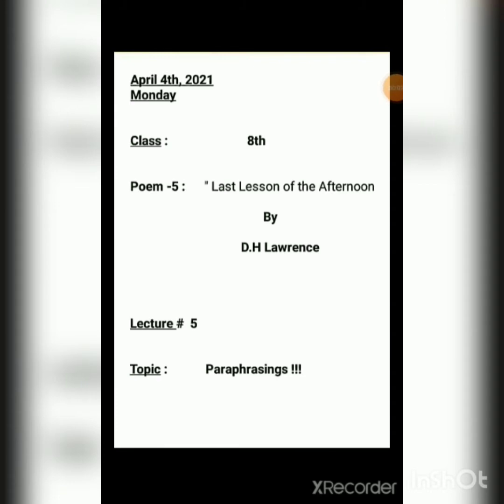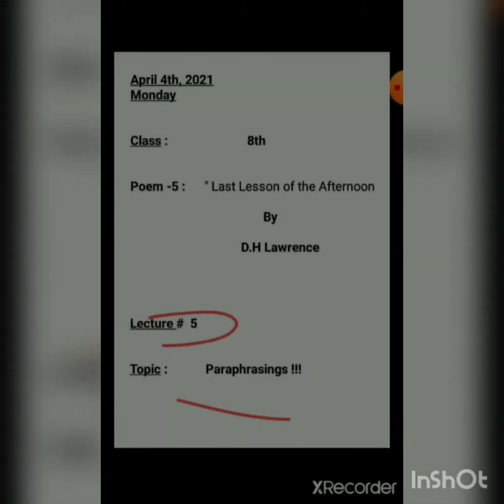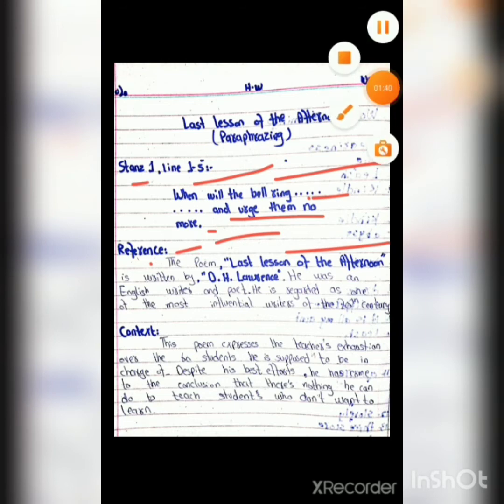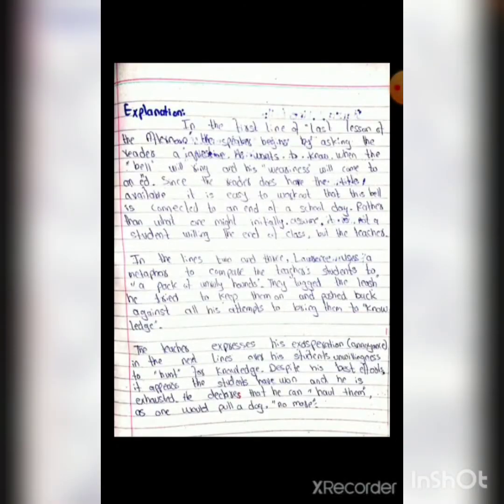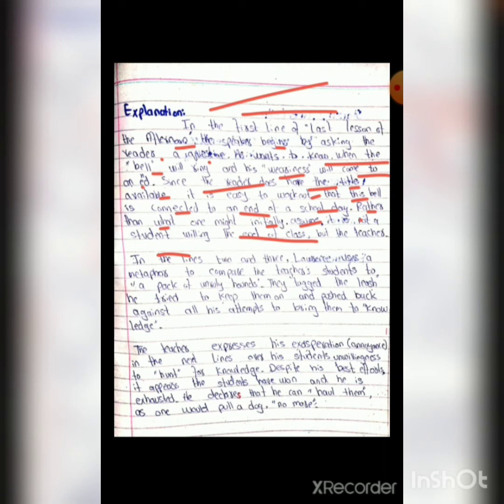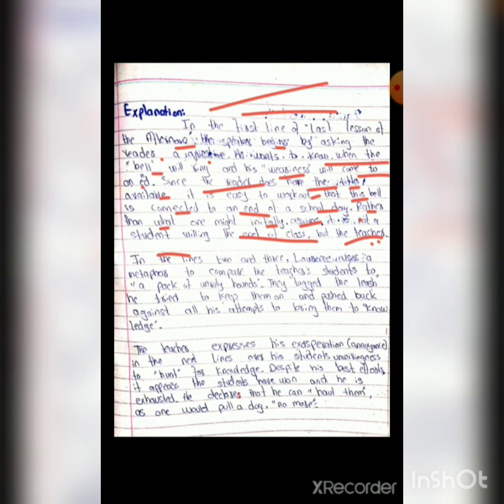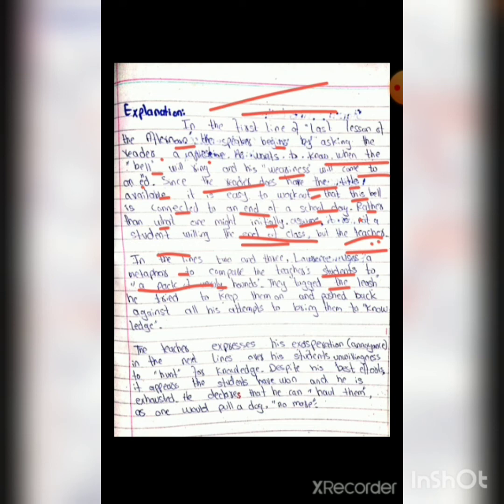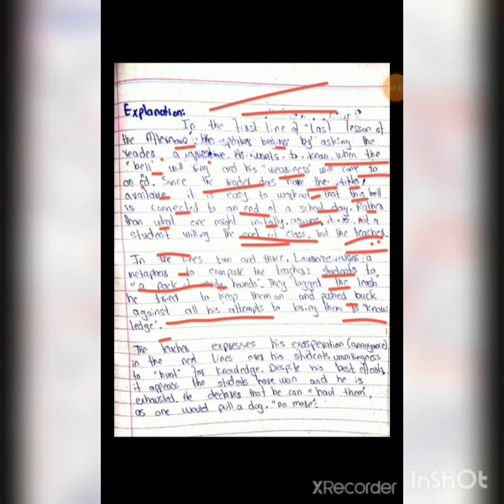Class 8_English_Lec#5 (part 1)Poem -5"Last lesson of the Afternoon" : Paraphrasings(5th April)